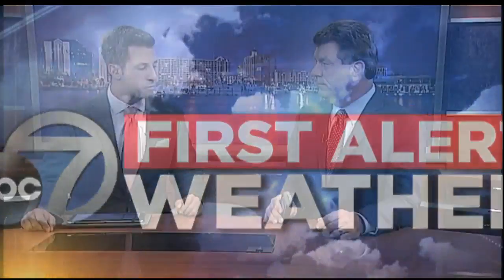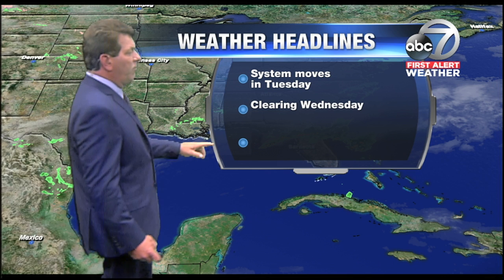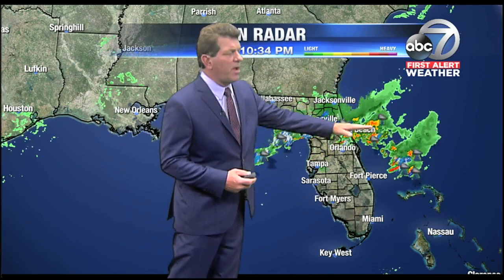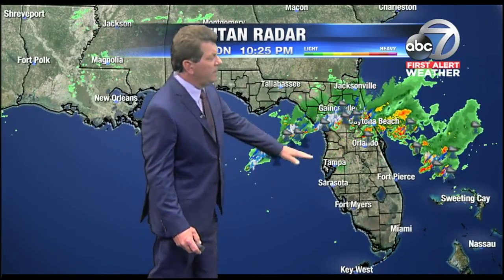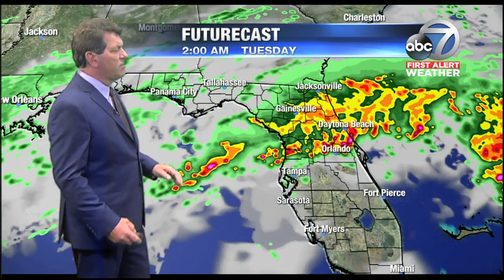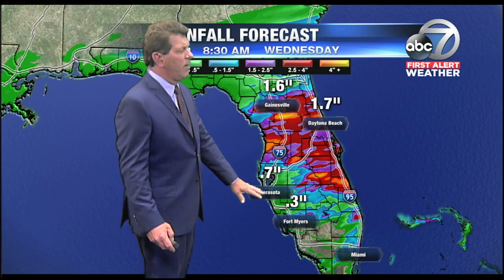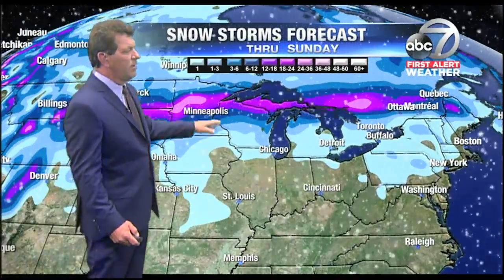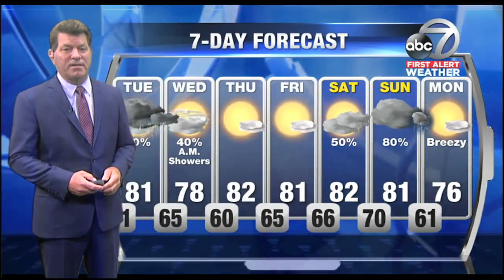Video: First Alert Weather - 11pm April 9, 2018